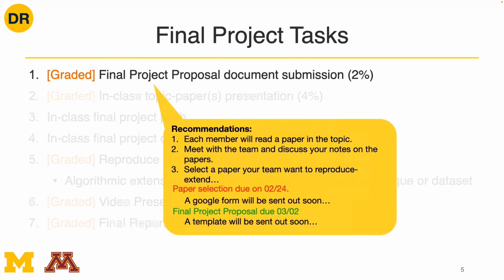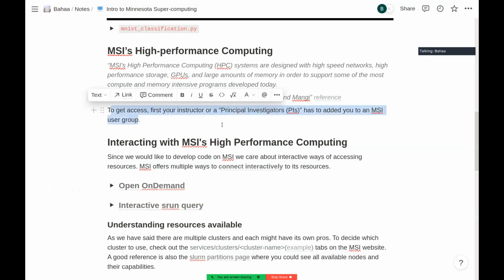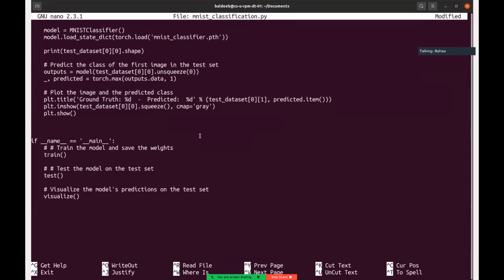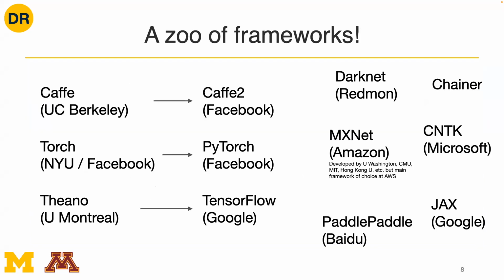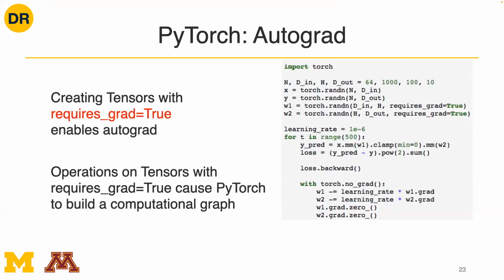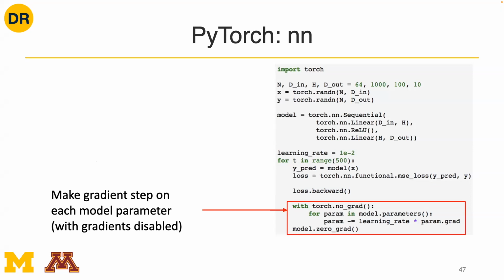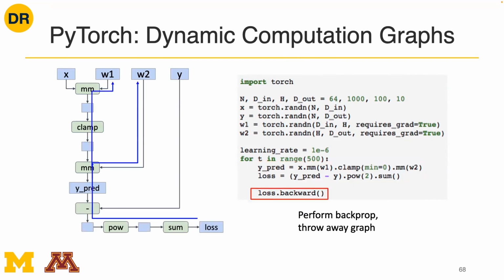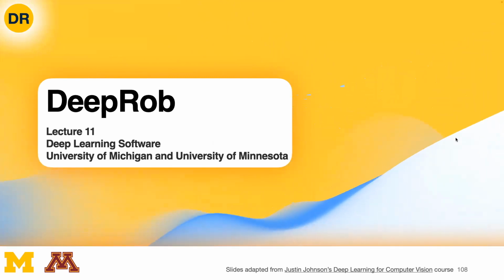CSCI5980-DeepRob-Sp23: Lecture 11: Deep Learning Software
Lecture 11 of CSCI5980: Deep Learning for Robot Perception and Manipulation